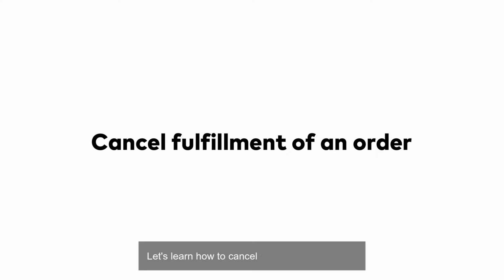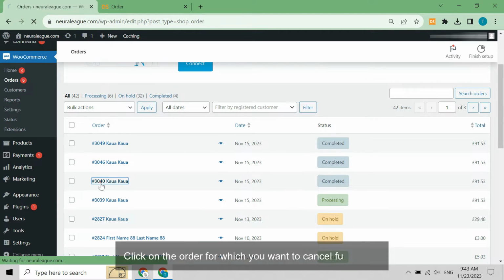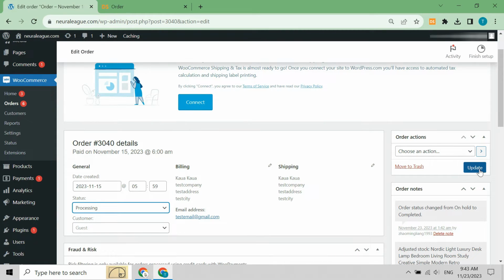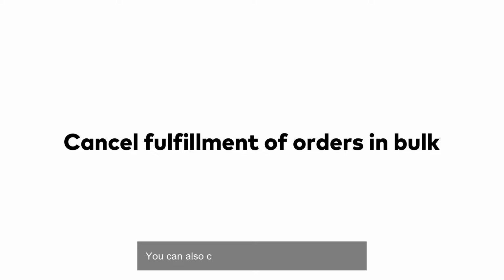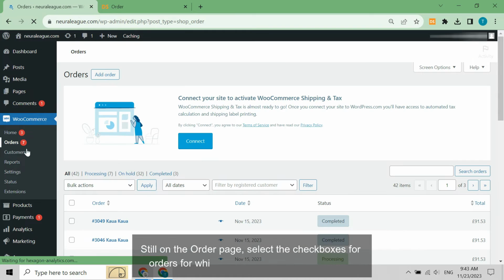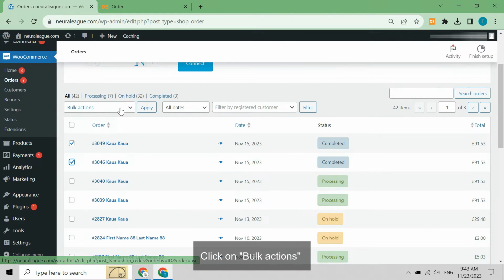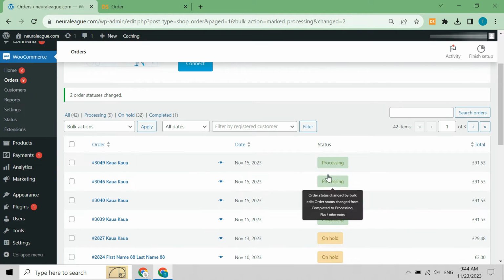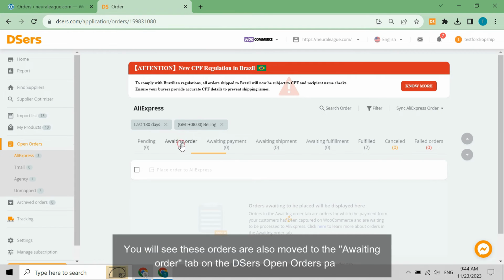Explore DSers - Cancel fulfillment of orders - WooCommerce - DSers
Read the post to know how to cancel fulfillment of orders on your store when you want to change the order status.